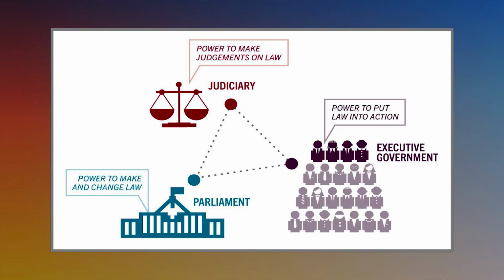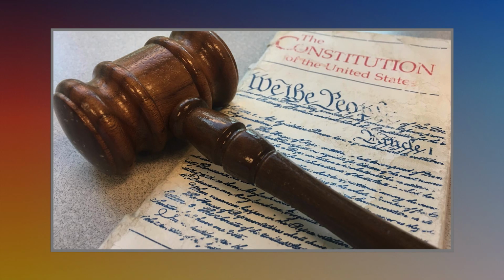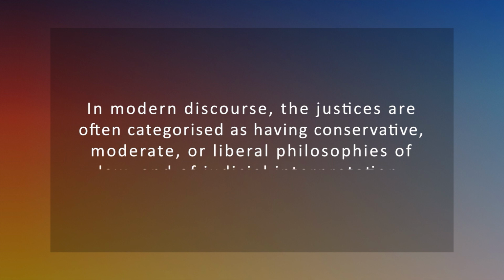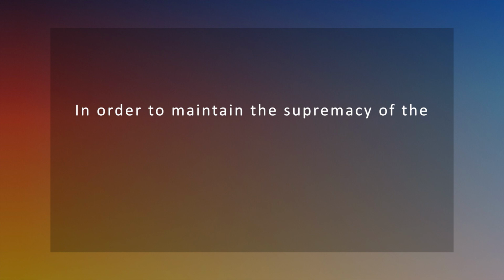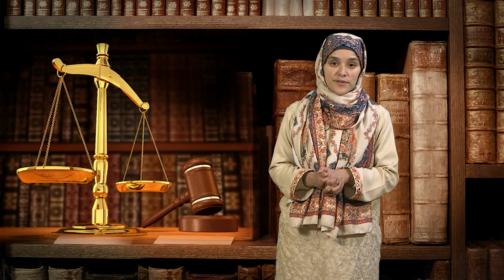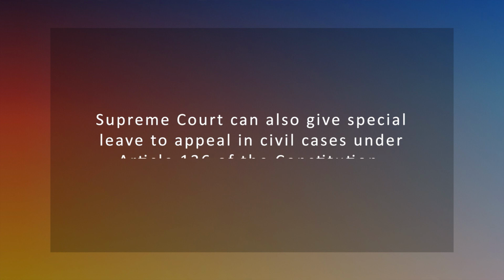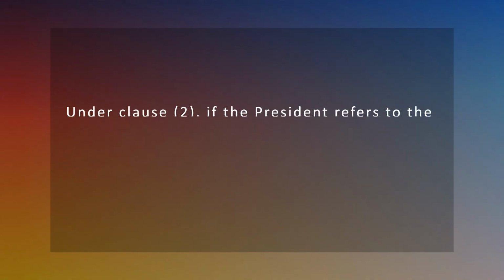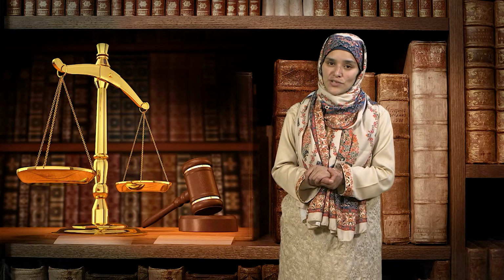37 Judiciary US and India